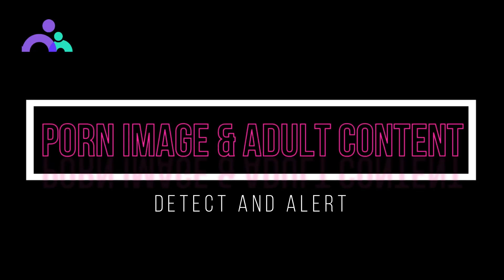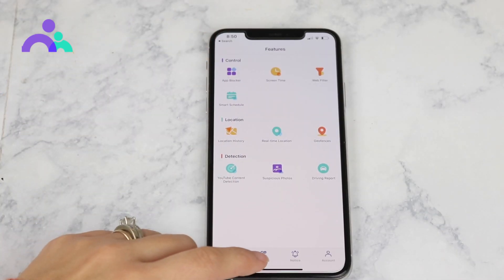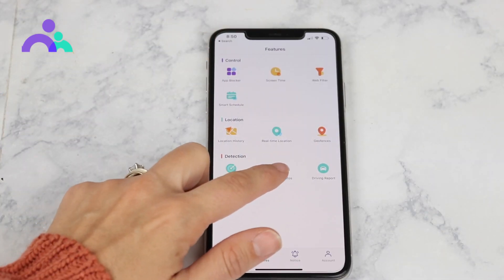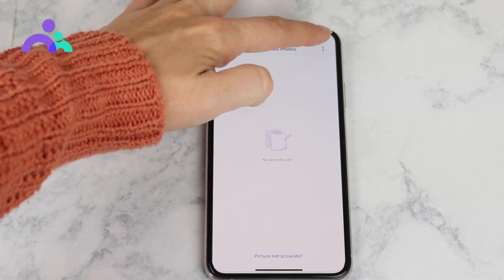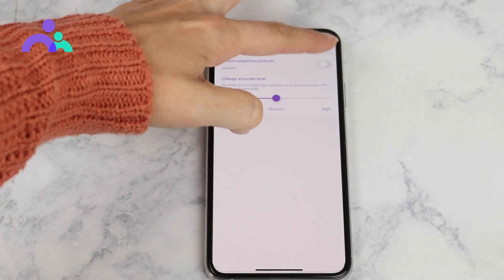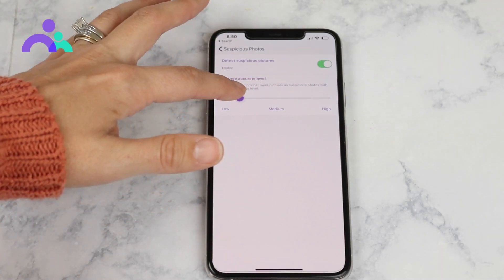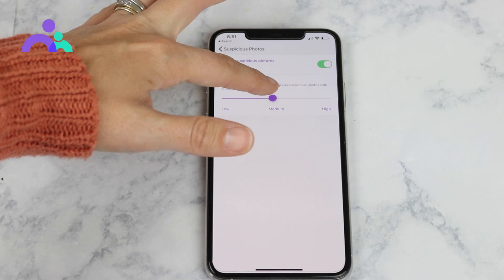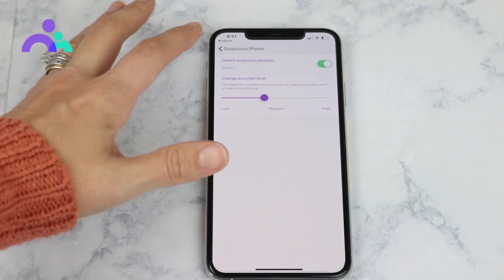How to block pornography or PORN images | FamiSafe Parental Control App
Online pornography or PORN images are surely very worrying issues for parents, and this also becomes a duty for parents to look out. FamiSafe app helps block pornography or PORN images and sends alerts to parents' phones.

Kids are growing up in the digital age, and we should help them cultivate healthy digital habits. FamiSafe Parental Control app makes it easier.
✓ Kids like to stay up all night for online chatting or gaming and easily get poor eye vision. FamiSafe parental control app with screen time and activity report feature would help you.
✓ When kids secretly leave school and skip classes without permission or get brought to dangerous places, you could use FamiSafe parentalcontrolapp with a location tracker feature;
✓ Kids are easier exposed to gambling or porn sites, or even post and share sexually explicit photos on social media apps. You would receive instant alerts from FamiSafe and keep your kids away from onlinedanger.

👍Safe Search NEW
-block the kid's browser's search results if there are inappropriate keywords detected

👍Location Tracker & Geofences
-Track your kids’ current location and ensure their safety;
-View location history timeline to know children's past routine;
-Create a safe zone for kids and get alerts when they break the planned zone.

👍Screen Time App
-Monitor how much time kids spend online;
-Remotely schedule daily or weekly app usage;

👍Website Filter and Brower History
-Filter websites to shield kids from porn, gambl,ing or other threatening sites.
-Check children’s browsing history

-Send instant warnings when detecting dangerous  pornography or PORN images pictures in kids’ phone albums;
-View Explicit Images directly on parents’ devices;

-Detect risky keywords from search history, received or sent texts on social media apps;
-Setting keywords you concerned about, such as Bullying, Sex, Violent or aggressive and Drugs.
-Detect SMS, WhatsApp, Facebook, YouTube, Instagram, Twitter, Kik and more.

How to monitor screen time, block app/game/porn, filter websites, and detect suspicious information with Parental Control App & Location Tracker - FamiSafe?
1. Install FamiSafe app on the device you want to supervise;
2. Register a FamiSafe account;
3. Start parental control!

---FAQs---
• Does FamiSafe family location tracker parental control app support Android 10?
-Yes.
• Does FamiSafe family screen time app blocker work on other platforms?
-FamiSafe can protect iPhone, iPad and Kindle devices.
• What languages do you support?
-FamiSafe parenting is available in English, Spanish, French, German, Italian, Portuguese, Japanese and Korean.
• Can parents monitor two or more devices on one account?
-Yes. One account can manage up to 30 mobile devices or tablets.

How to spot pedophiles using FamiSafe app | Protectchildren from online sexual predators